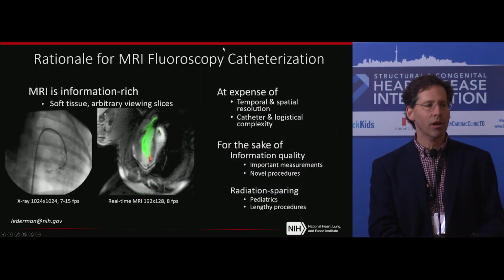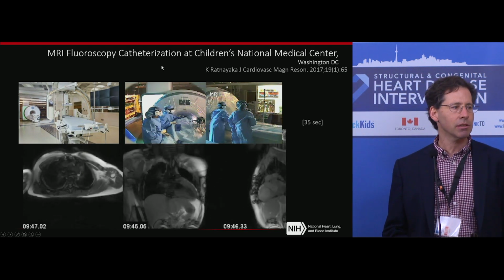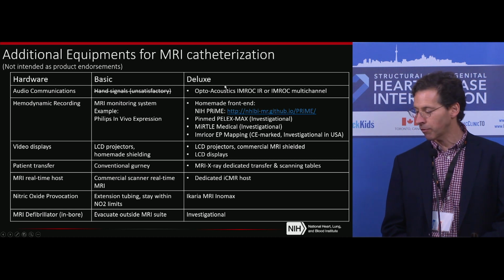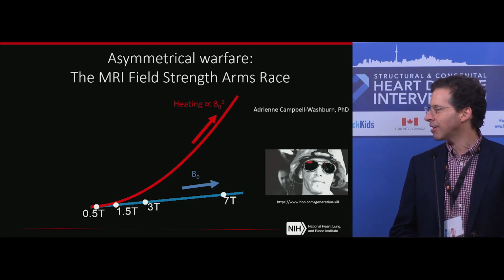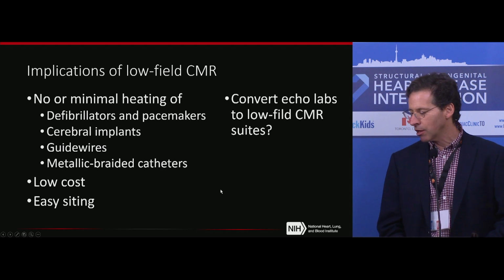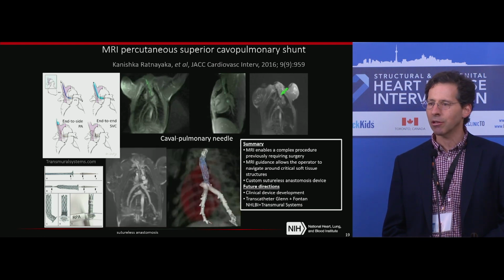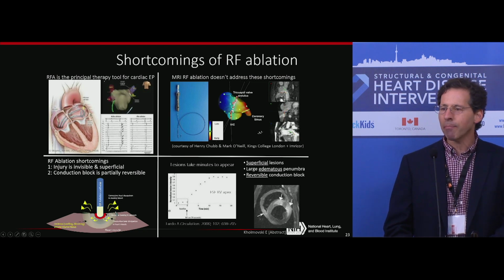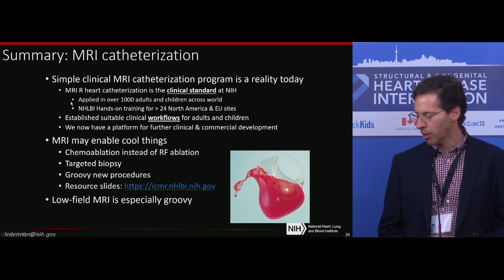MRI Fluoroscopy Catheterization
Dr. Robert J. Lederman is a senior investigator at the division of Intramural Research for the National Heart lung and Blood Institute, Bethesda, MD, USA.